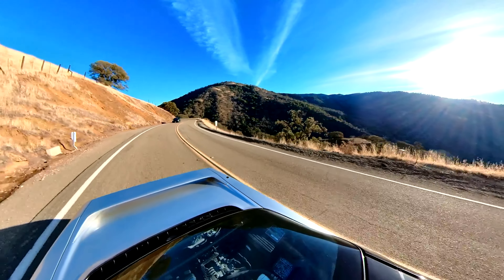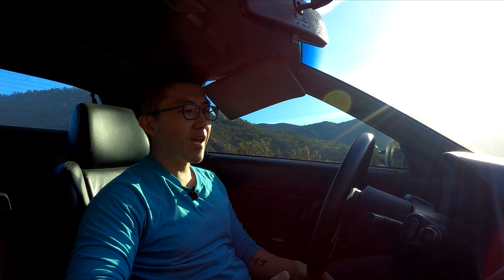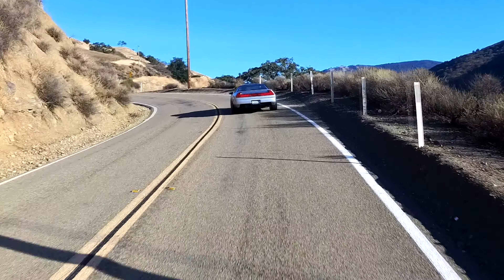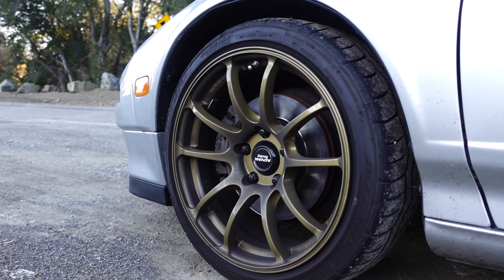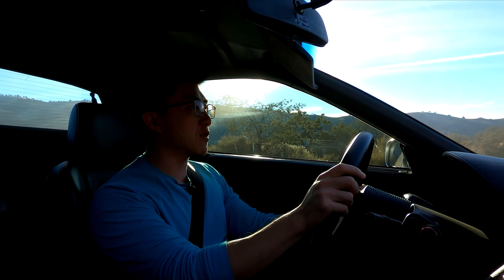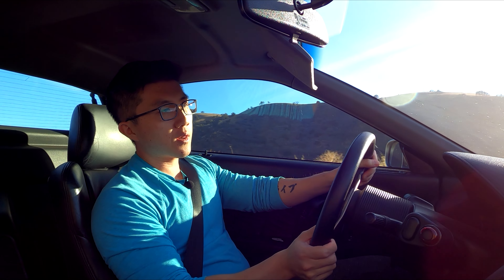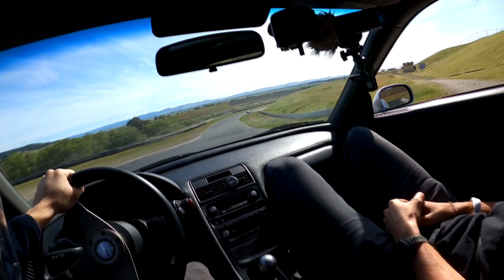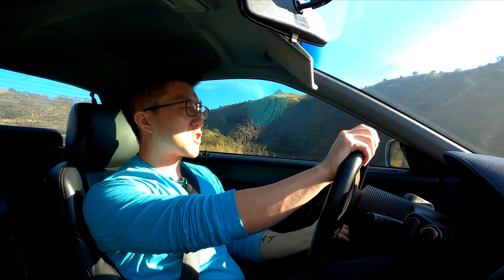1991 Acura NSX | 6 Year and 120K Mile Ownership Update | Time to MOD!